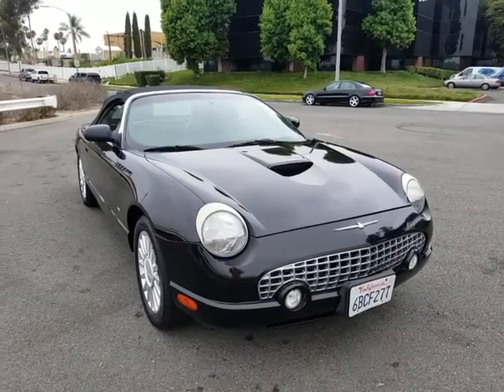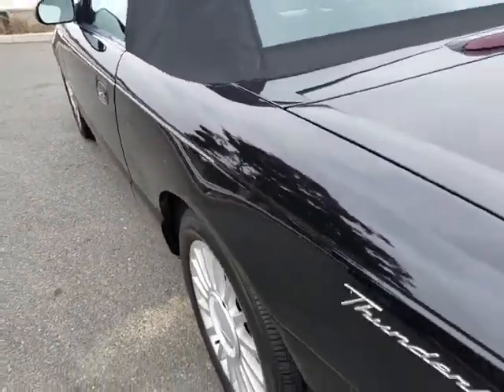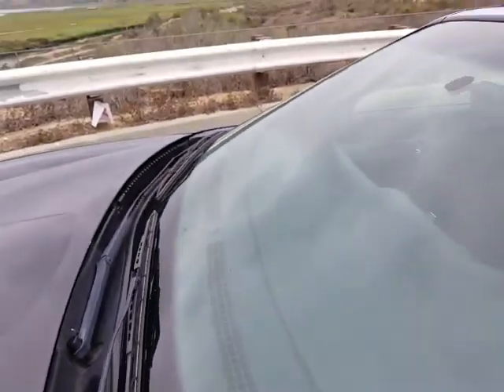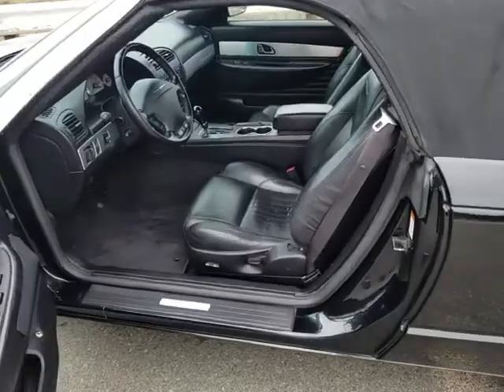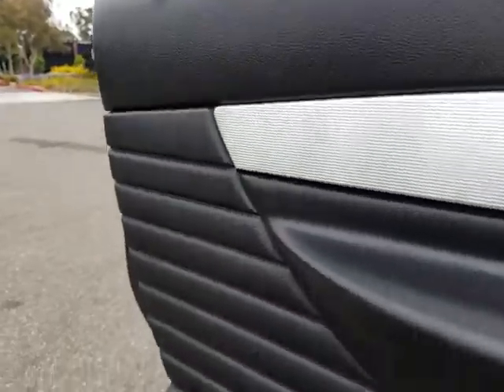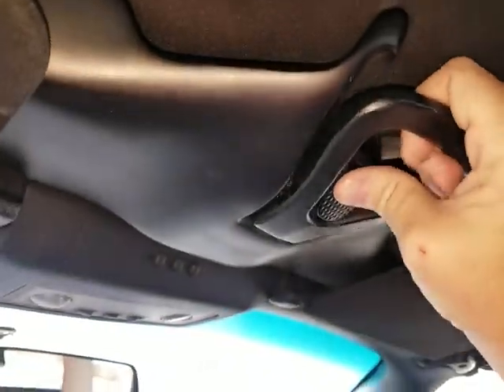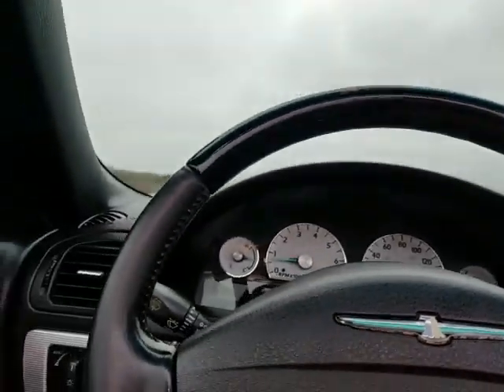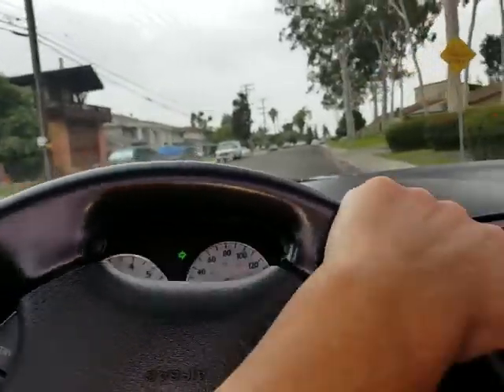June 23, 2018